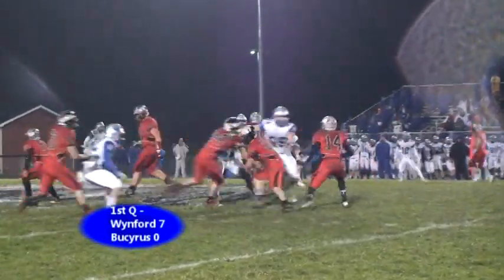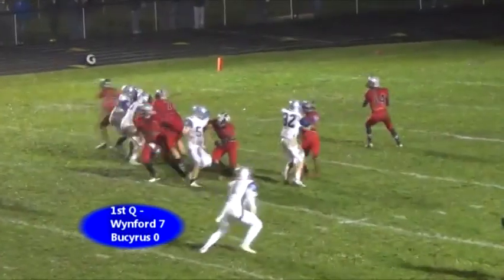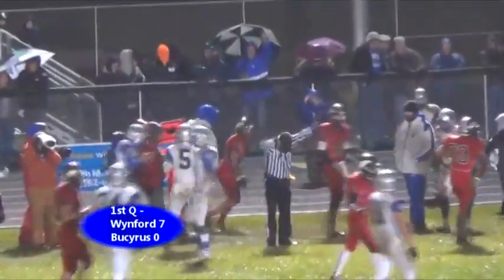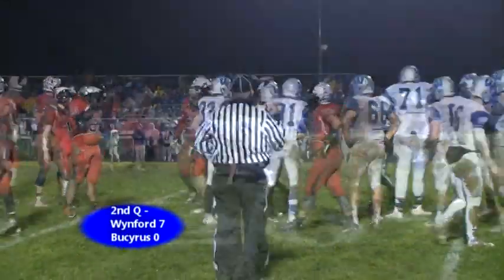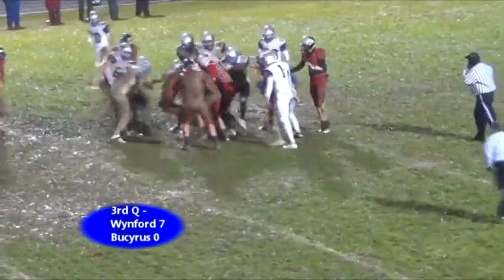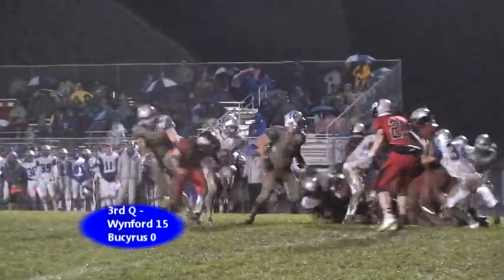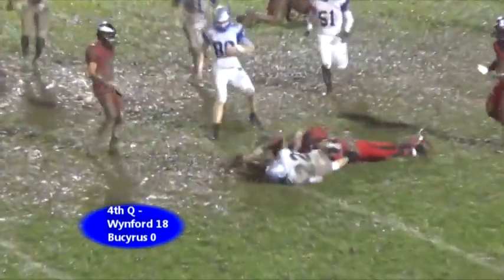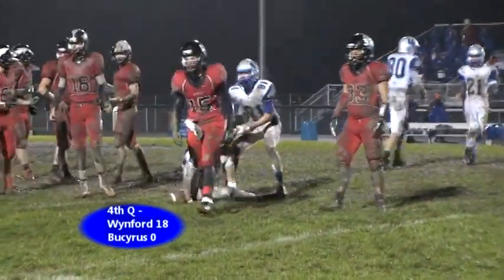Wynford vs. Bucyrus Highlights 2014